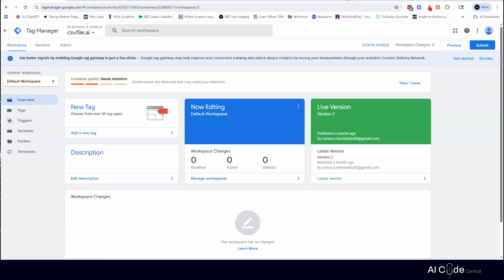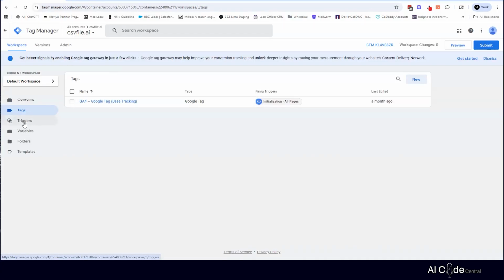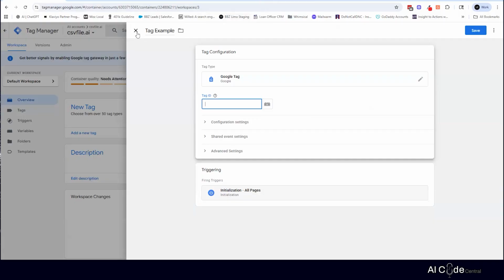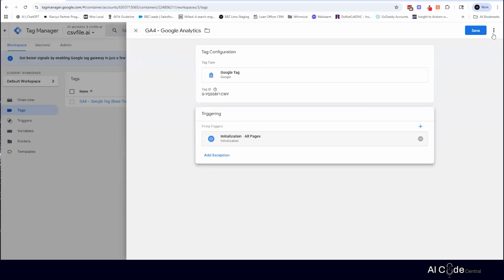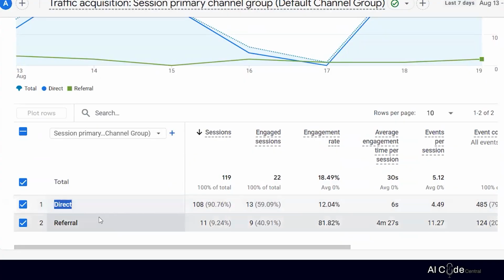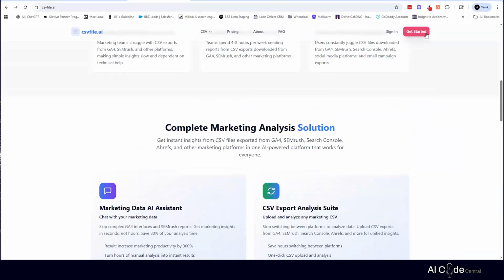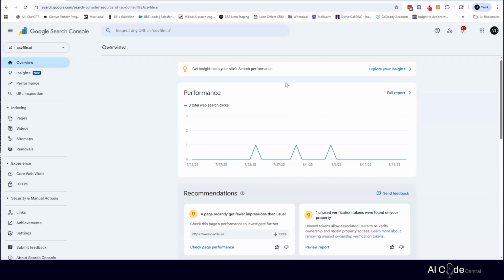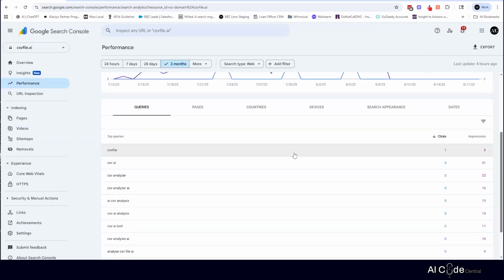Analytics 101 For Your AI Web App With Conor Douglas | Episode #9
You built the app, now it’s time to get customers. In this Friday “education drop,” Charlie and Conor break down the analytics stack every AI web app needs on Day 1. You’ll learn what Google Search Console (how you get found) and GA4 (what users do) actually tell you, and how to use Google Tag Manager to track real behaviors like sign-ups and CTA clicks, so you can move from vibes to verifiable growth.

What you’ll learn:

-Why “build it and they will come” fails, and how data fixes it
-GSC basics: setup, clicks vs. impressions, CTR, and position
GA4 essentials: events, engagement, and spotting drop-offs
-GTM 101: the simplest way to track button clicks and sign-ups
-A week-one checklist to start measuring what matters

End result:

You’ll leave with a plug-and-play plan to install GSC and GA4, add one or two high-impact GTM events, and use those signals to guide your first acquisition moves instead of guessing.